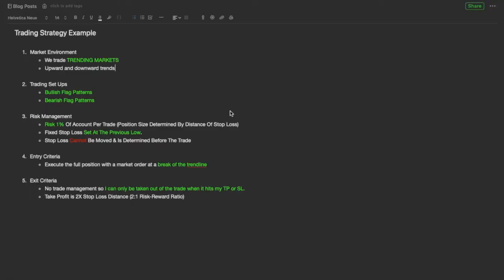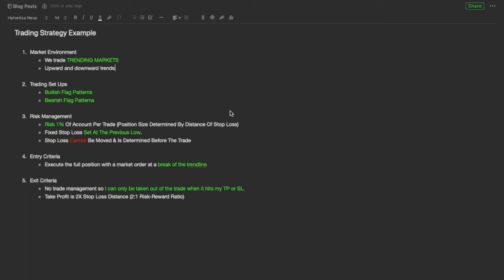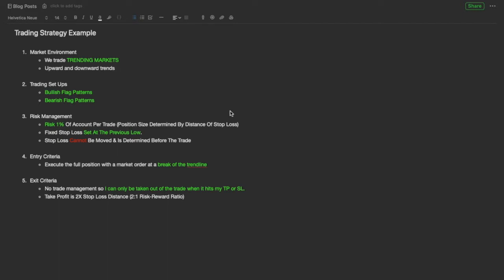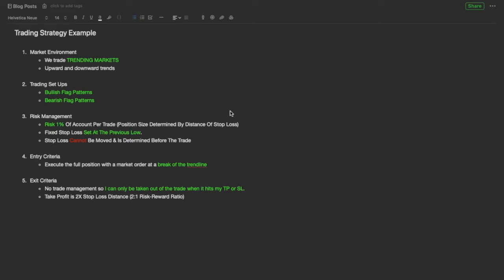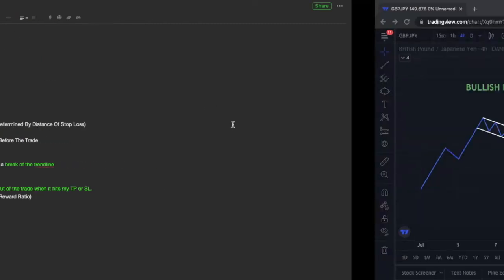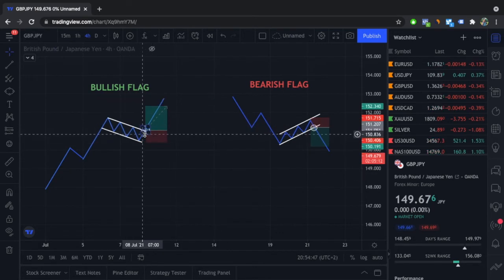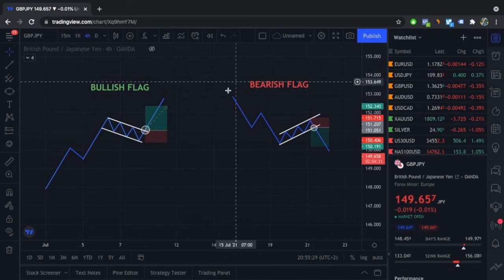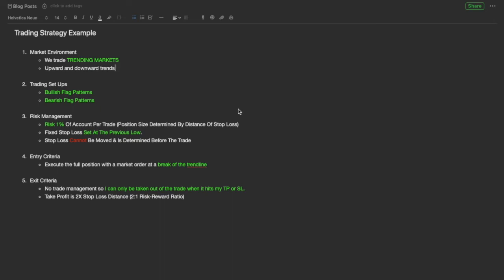Secrets Of A Profitable Trading Strategy | Forex Trading In South Africa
In this video, I reveal the secrets behind my simple process of building the best and most profitable trading strategies.

Whether you trade forex, indices, cryptocurrencies or stocks; the simple framework that I provide allows you to have a set process for how you go about executing your trading system/strategy which will provide you with more clarity and a consistent methodology. This is crucial if you want to be a successful trader.

0:00 - Intro
1:15 - The Difference Between Trading Strategy & Trading System
2:28 - Why Is It Important To Have A Trading Strategy?
3:08 - What Does A Trading Strategy Consist Of?
3:34 - 1. Identifying The Market Environment
4:21 - 2. Identifying Trade Setups
5:04 - 3. Risk Management
5:25 - 4. Entry Criteria
5:41 - 5. Exit Criteria
6:53 - Trading Strategy Example
11:57 - Join Our FREE Telegram Channel
12:42 - Outro